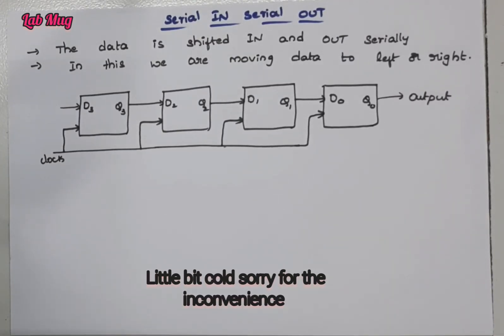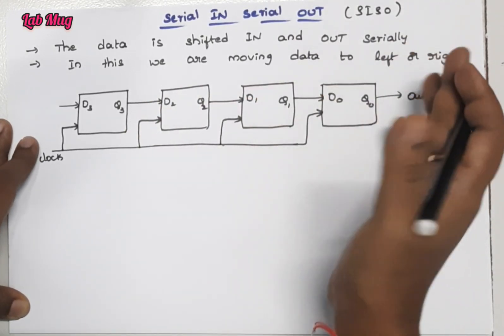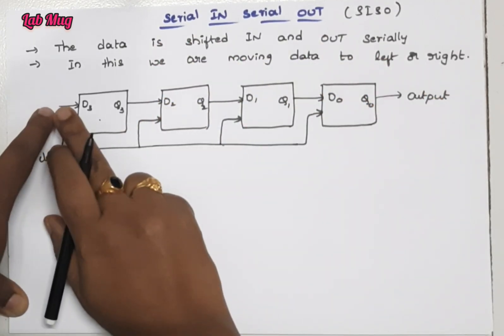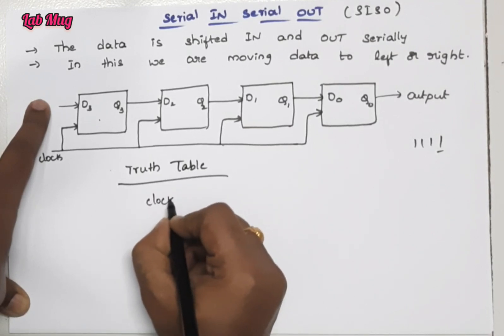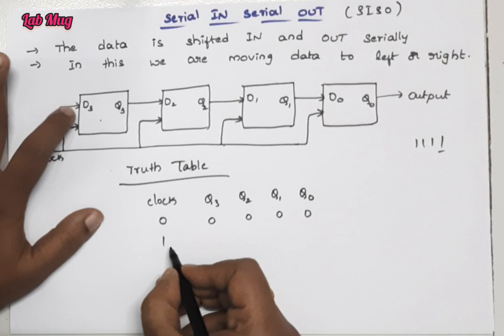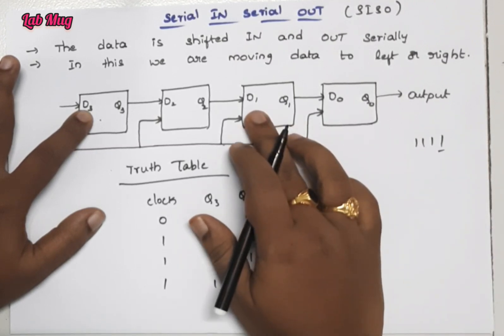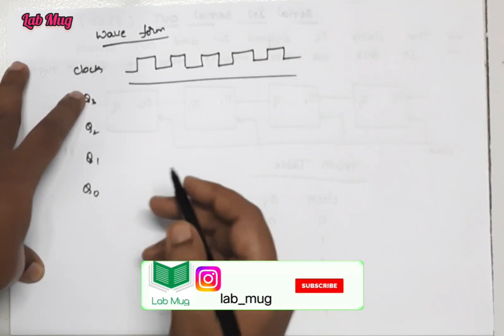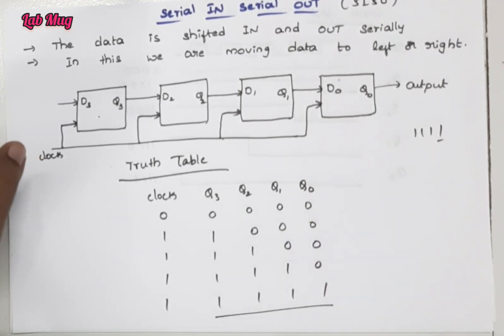Serial In Serial Output Shift Registers|| Digital Electronics in Telugu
SISO